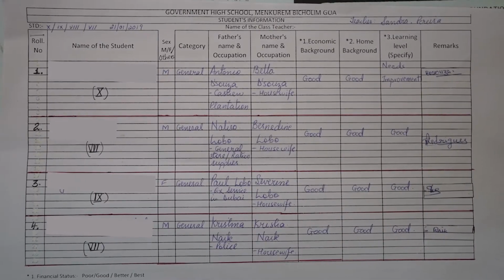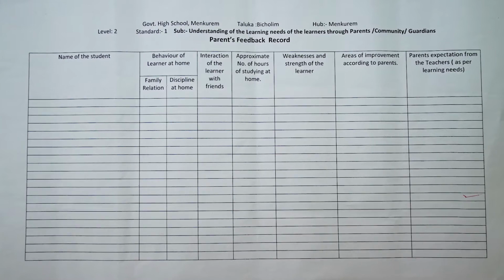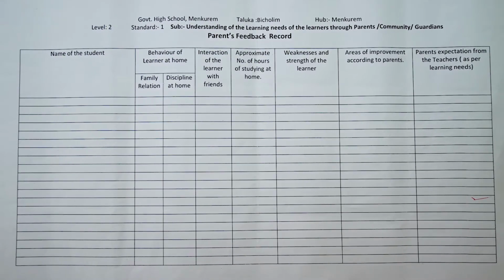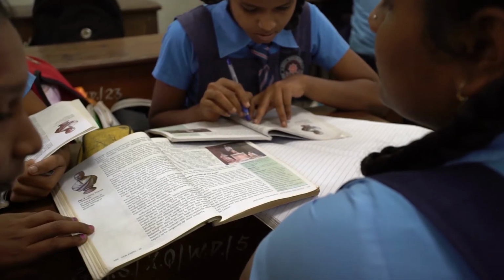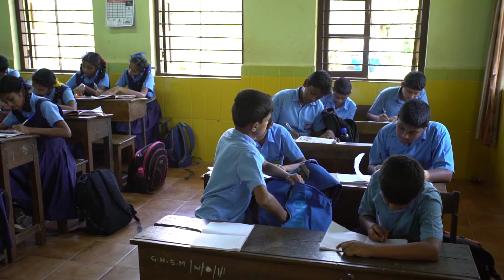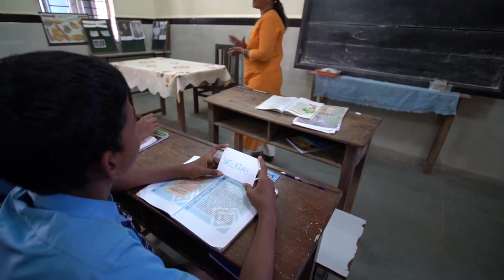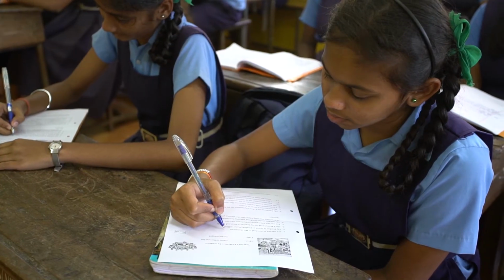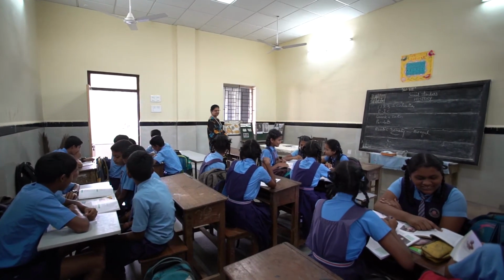Domain 2 l Standard 1 l Teachers' Understanding of learners | SSIP | Goa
Understanding of learners in a classroom-Learners styles
To successfully plan, modify and create lessons to meet the different needs of the learners in a classroom the teacher must have a through understanding of each student and their backgrounds.
In order to obtain a better understanding of each student’s background, the teacher needs support from the administration and parents.